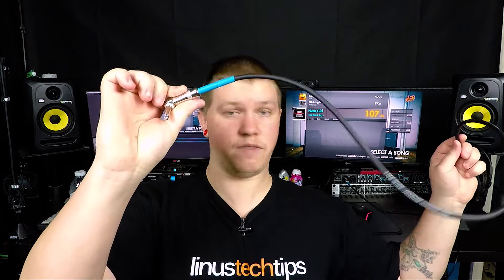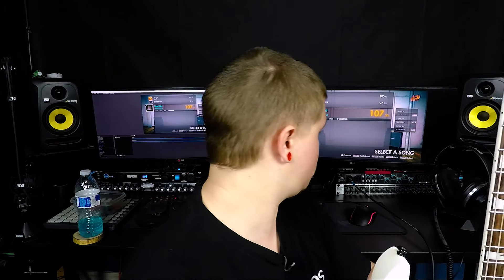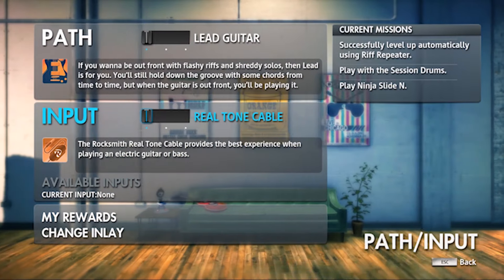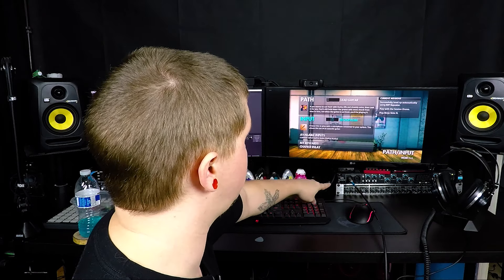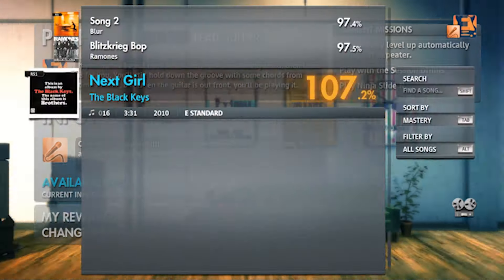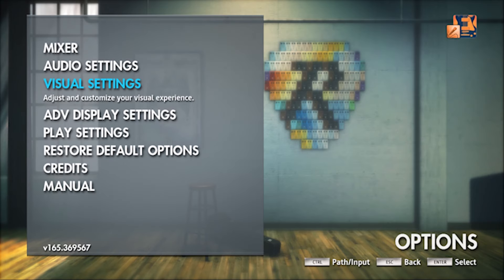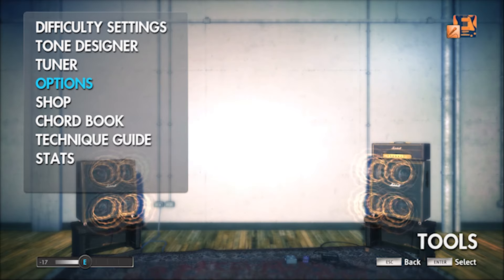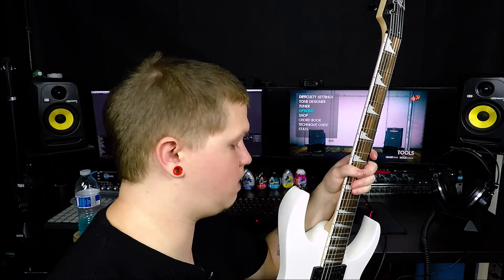How to use a audio interface with rocksmith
Today i wanted to show you how to use your audio interface for rocksmith instead of the crappy cable it comes with.